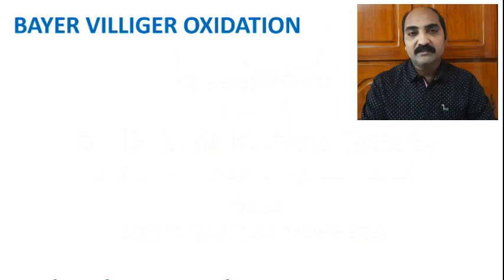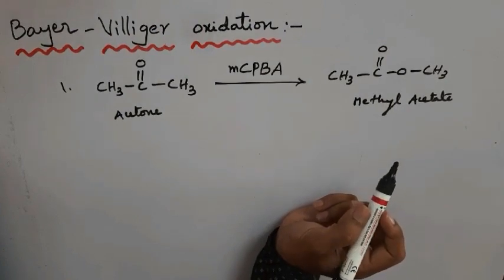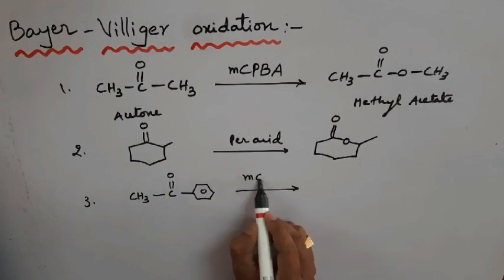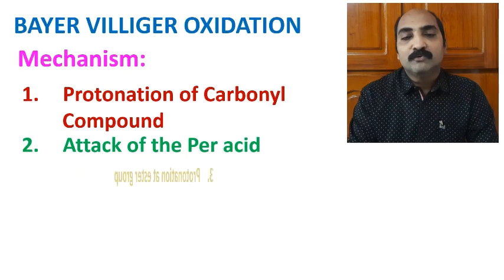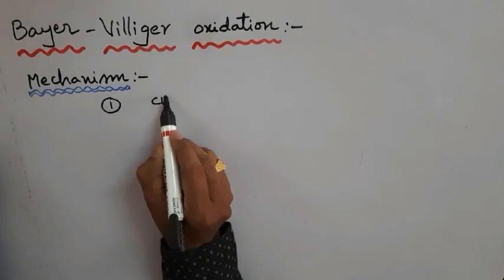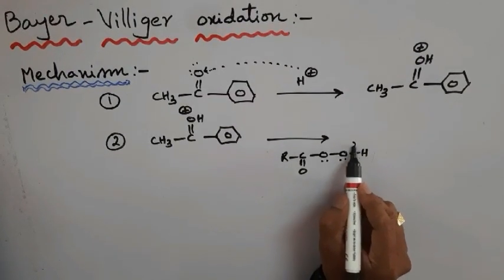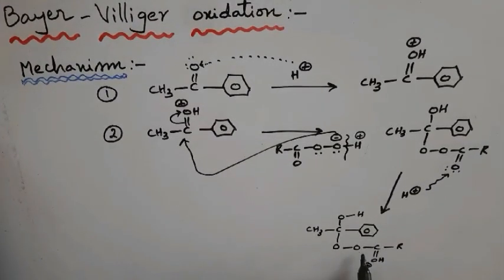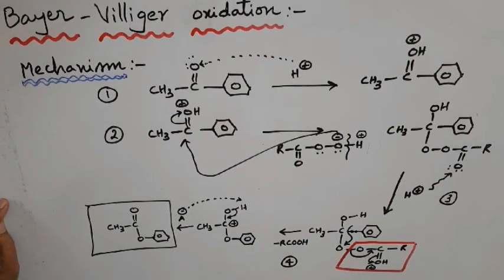Bayer Villiger Oxidation